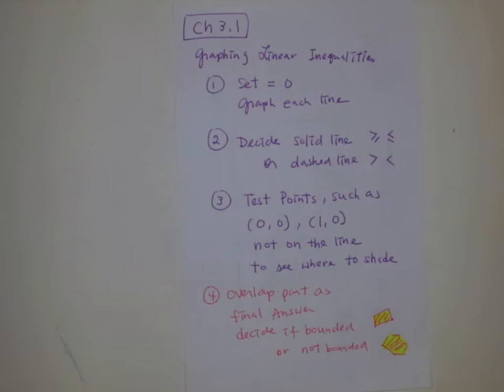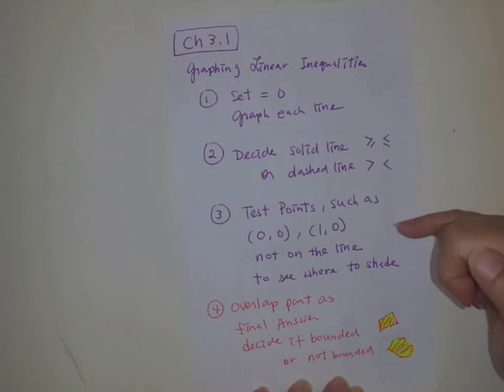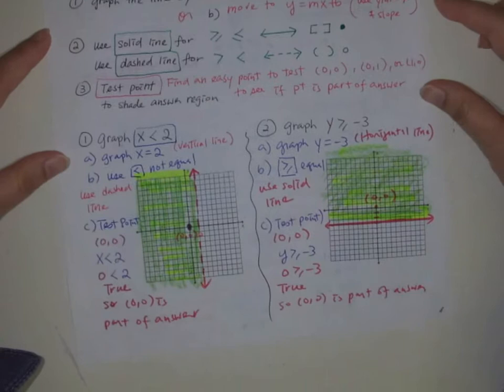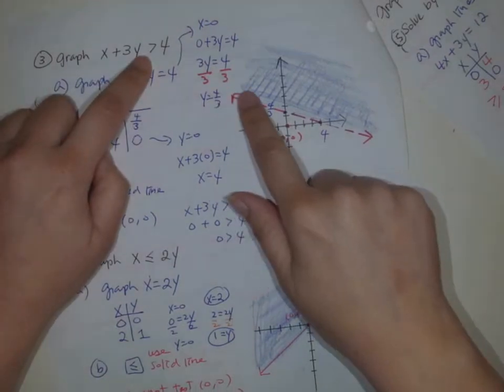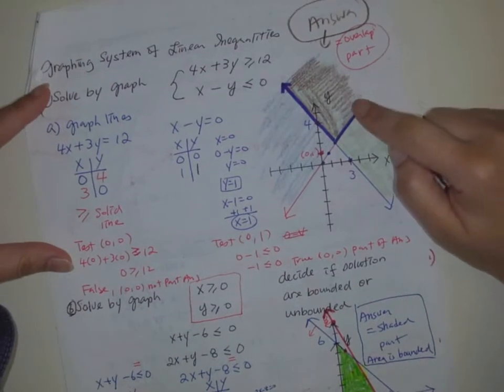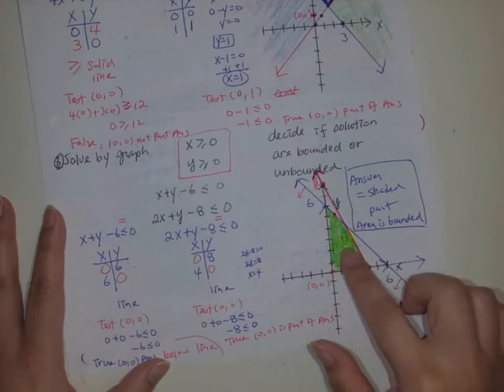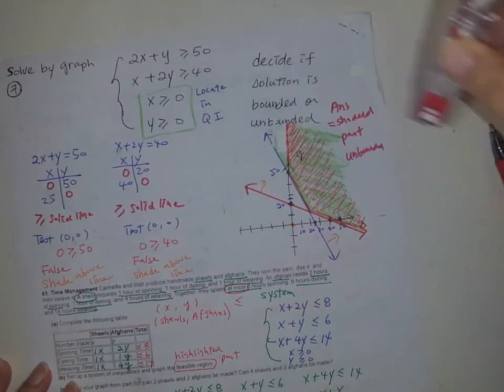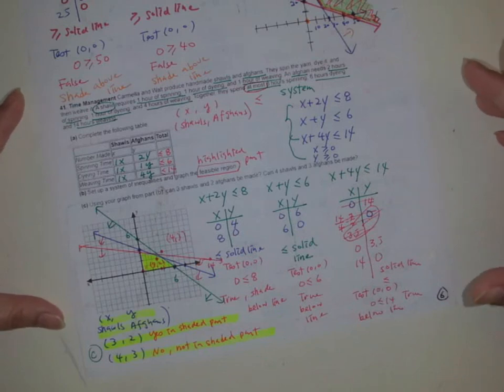Math 1324 coreq 3.1 review 1